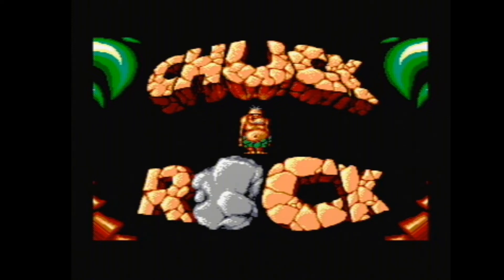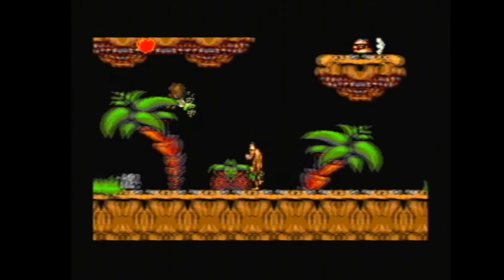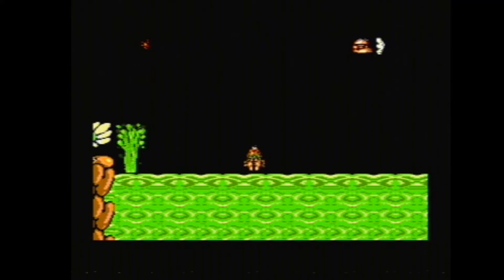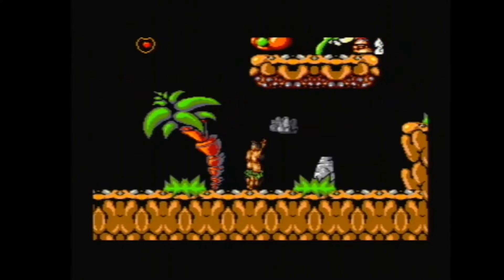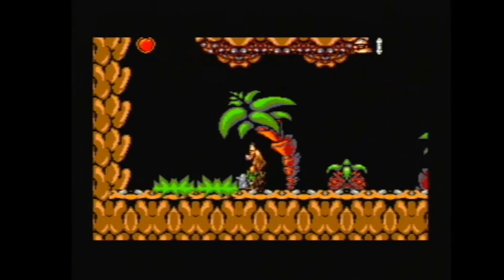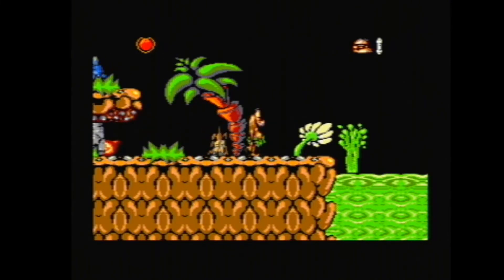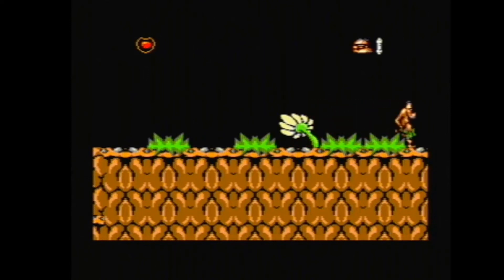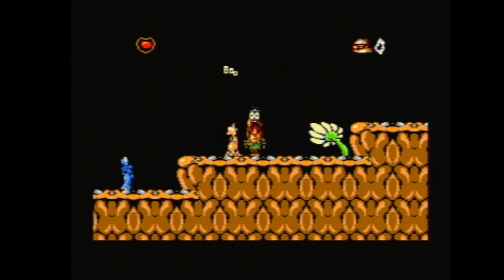23rd May 2019 Sega Master System Game Chuck Rock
In May 2019 I look at a different Sega Master System Game every day 6pm UK time :)